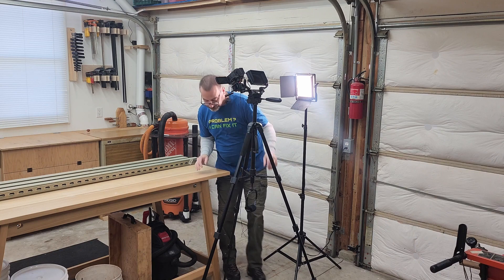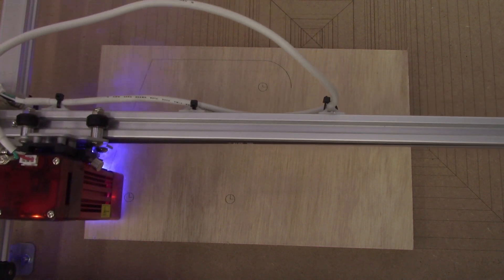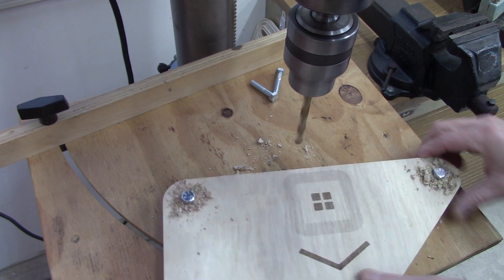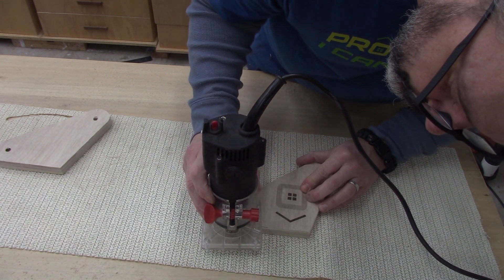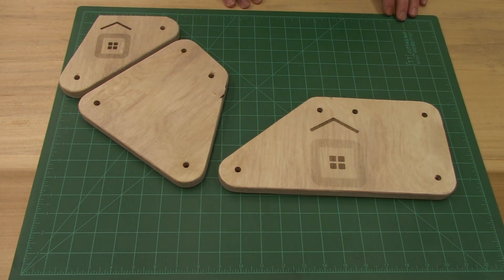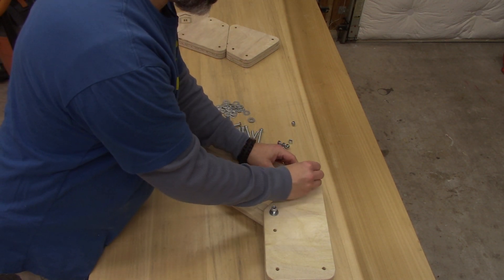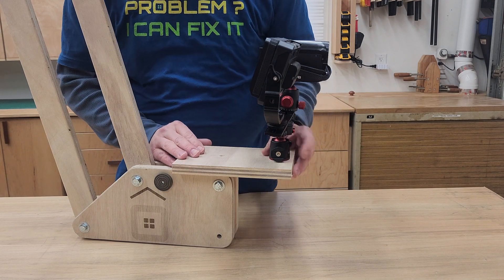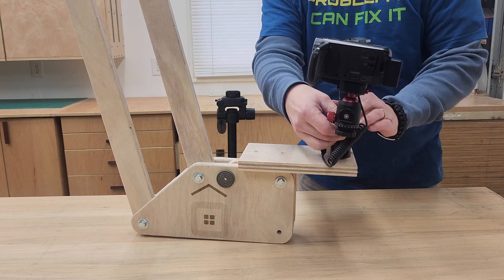Create Your Own Articulating Camera Boom Arm - Easy DIY Solution for Better Camera Shots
I had a creative project idea to design and build a camera boom arm for filming my YouTube Videos in my garage workshop.  This DIY woodworking project goes through how I designed and built a 9’ long ceiling mounted camera boom arm that swivels, extends and retracts.  It will allow me to film from any angle or direction without having to use a tripod.
I didn’t have to do any metal work or weld anything to build this accessory for filming shots in my workshop.

Part one of this project where I built a DIY Ceiling Mounted Rolling Gantry for Your Home Workshop - No Welding Required:

Ulanzi Claw
10’ Mini HDMI to HDMI
10’ Headphone Jack

Ortur Laser Master 3: 80FORHDR
Accessories: 10FORHDR

00:00 DIY Camera Boom Arm Design and Build
00:50 Inspiration
01:25 Laser burning parts
02:07 Miter Saw Workstation
04:01 Design Considerations for parallel arm mechanisms
06:04 Assembly
06:34 Demo of camera boom arm
07:28 Camera head demo
08:31 Camera head detail and Ulanzi Claw
09:42 Rebuilding Trolley from last video
10:58 Design failure
11:31 Further Demo